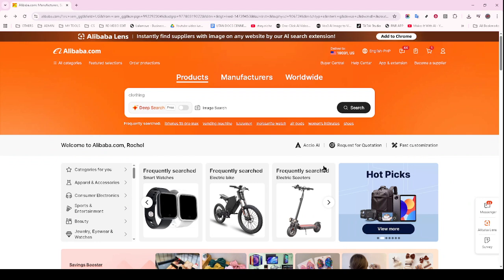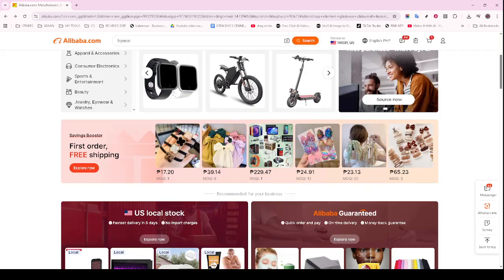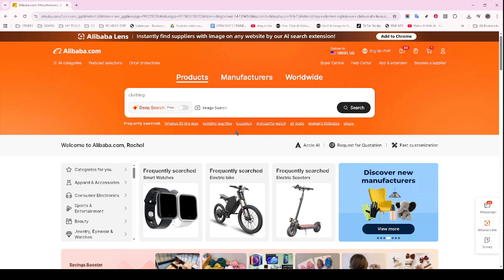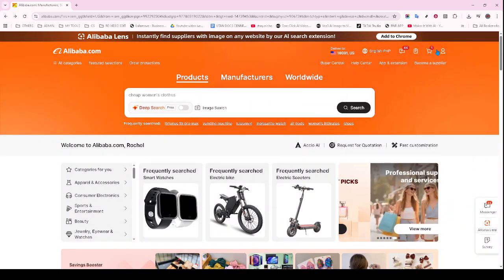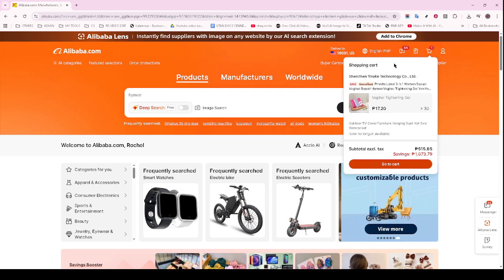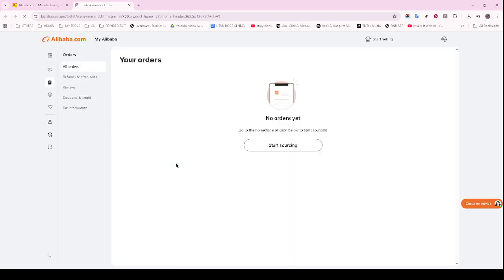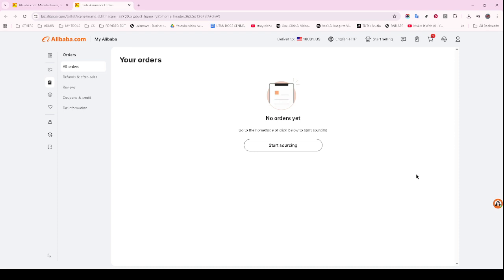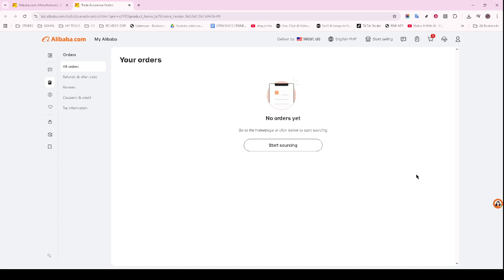How To Open A Dispute On Alibaba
Did you receive the wrong item, damaged goods, or no delivery from your Alibaba order? 😤 Don’t panic — this 2025 step-by-step guide will show you exactly how to open a dispute on Alibaba and get your refund or replacement quickly and safely through Trade Assurance.

This video explains everything you need to know — from when you’re eligible to file a dispute, how to upload proof, to tracking your dispute status until it’s resolved. 🧾💰

💡 What You’ll Learn:

How to know if your order is covered by Alibaba Trade Assurance

When and how to open a dispute on Alibaba (step-by-step)

How to upload photos, videos, and messages as proof

What to say in your dispute message for faster approval

How to check your dispute status and respond to supplier feedback

Tips to win disputes and avoid common mistakes

🛍️ Perfect For:

First-time Alibaba buyers

Dropshippers and eCommerce sellers

Anyone facing late shipment or defective products

Business owners protecting their purchase

⚙️ Remember: Always communicate politely with your supplier first before opening a dispute — this can often lead to faster solutions and maintain your good standing on Alibaba.